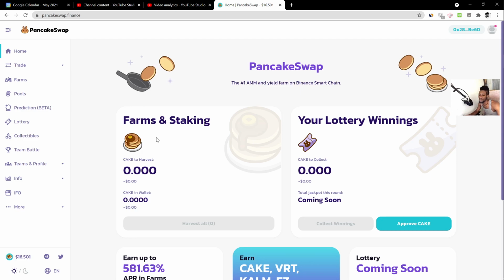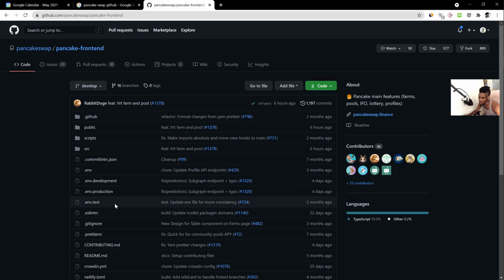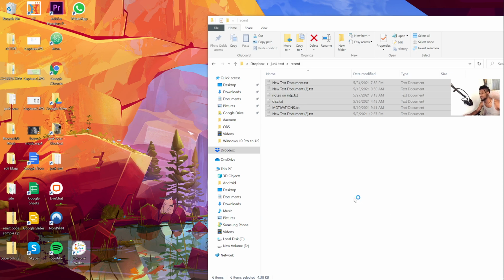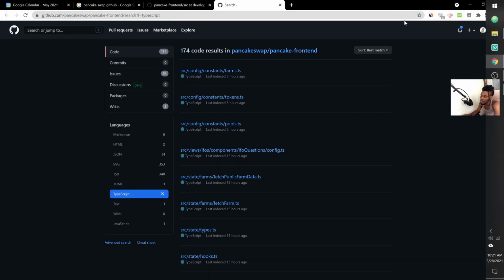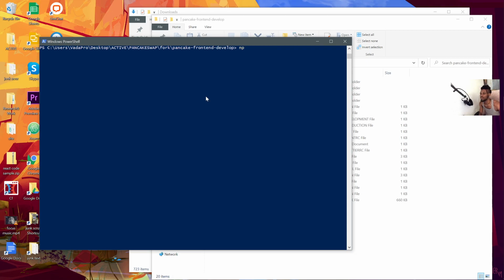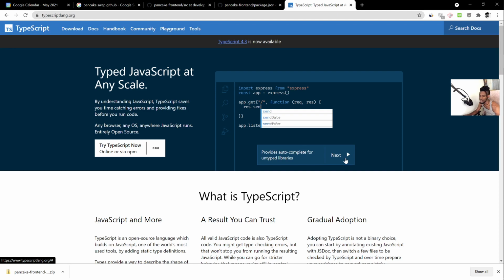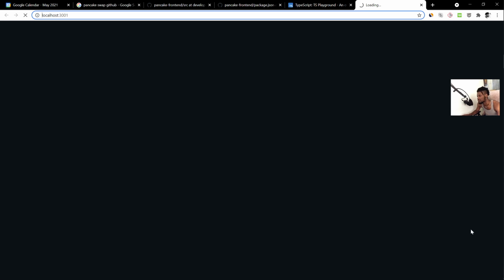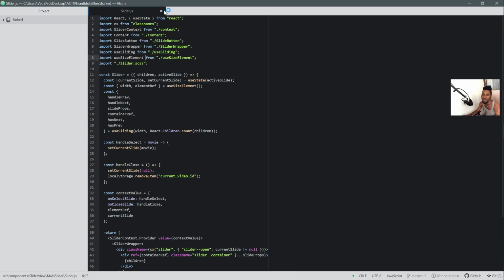Creating your own pancakeswap clone : part 1